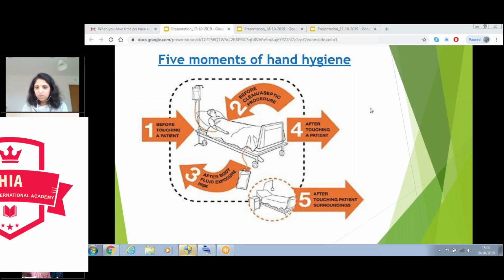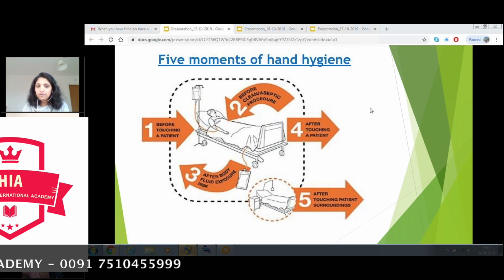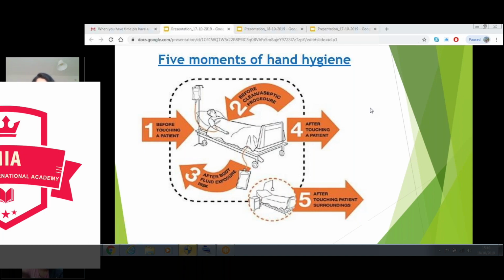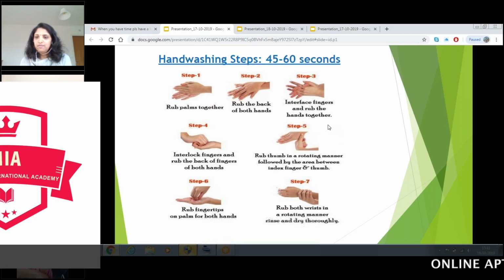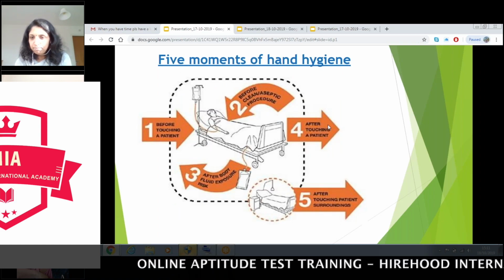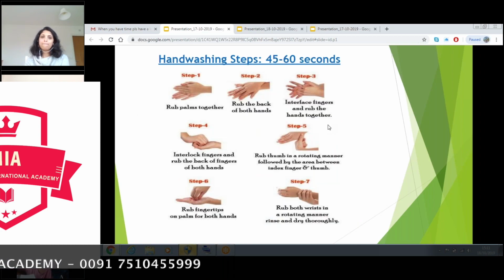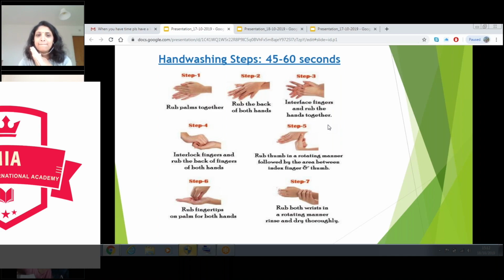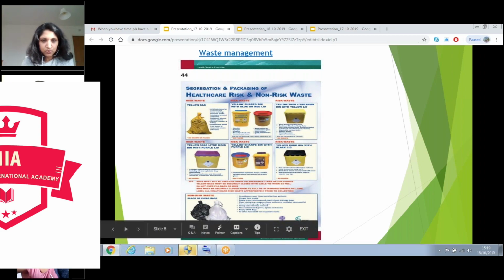APTITUDE TEST TRAINING SAMPLE VIDEO - ONLINE SESSION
HI EVERYONE ,
WELCOME TO OUR ONLINE APTITUDE TEST TRAINING.
HIREHOOD INTERNATIONAL ACADEMY

THANKS
SREE NAIR
HIREHOOD

After NMBI Decision letter what we should do ??,For GNM aptitude test required ?,How many month it will take sponsor the family,What county in Ireland to choose?,Employment Gap any problem?. Is that ok to have a employment break,Nursing in ireland,ireland malayalam vlog,Nurse jobs in a nursing home,Jobs In ireland,Nurse jobs in hospital,How to do nmbi registration,How to register as a nurse in ireland,What to do after oet,What to do after ielts, Nursing in ireland
Jobs In ireland
Nurse jobs in a nursing home
Nurse jobs in hospital
How to do nmbi registration
How to register as a nurse in ireland
What to do after oet
What to do after ielts
Ielts passed what to do
Nursing registration help ireland
How to book rcsi aptitude test
How to nimbi application pack
Interview questions for nursing in ireland and uk
How to prepare for Skype interview
Sample interview questions for ireland
Ireland nursing jobs
Hirehood
Staff nurse jobs in Ireland
Registered nursing jobs Ireland